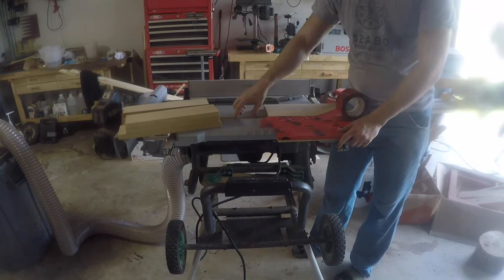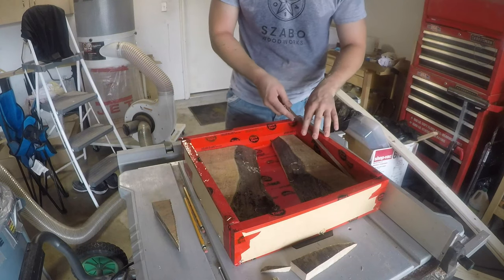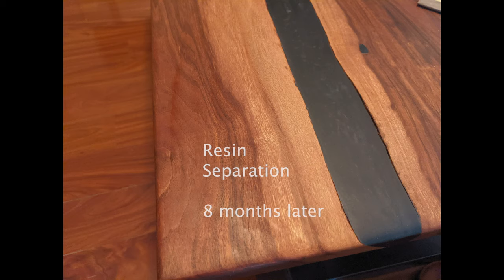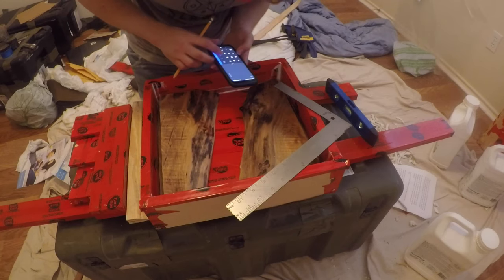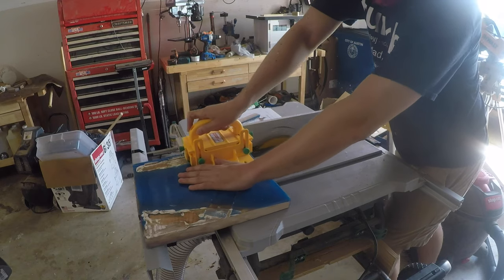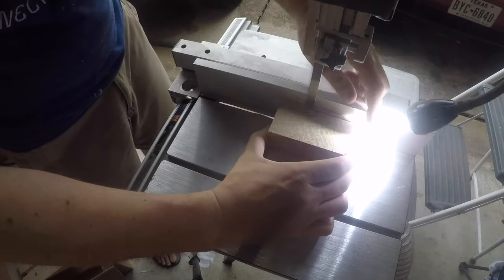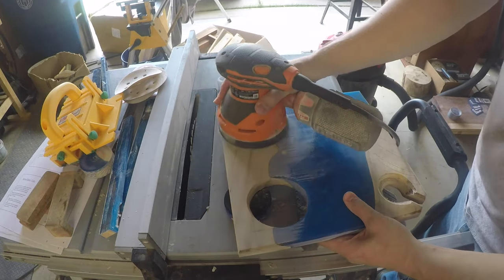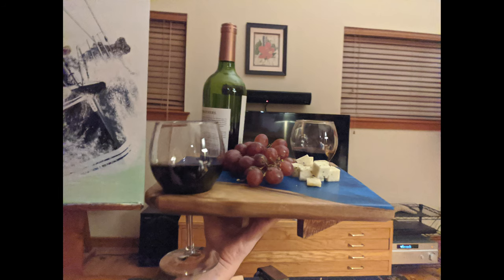Resin Grape and Cheese Tray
From Sketchup to Real Life, see how I put together this resin grape and cheese tray and learn some tips on how I handle resin pours.
I guess this works pretty well for Wine and Bottles too.

Tuck Tape
EcoPoxy FlowCast 3L Kit This dries very slow and is perfect for deeper pours and large projects.
Total Boat Part A Resin Mix with any 2 part total part hardener
Pigment (Black)
Pigment (Blue)
Osmo 1101
Osmo 3043